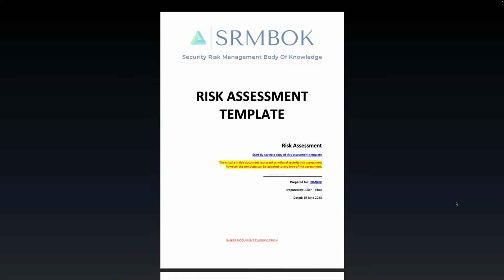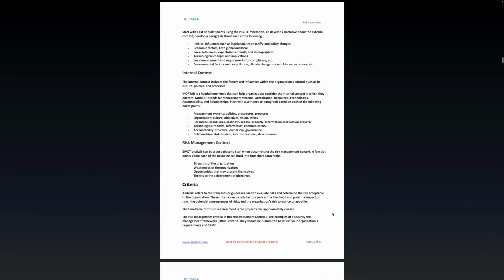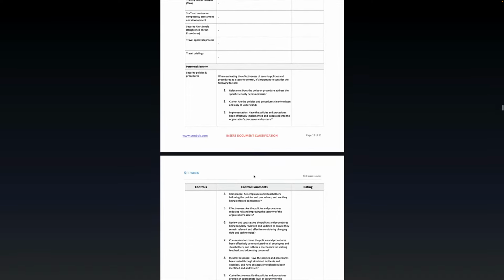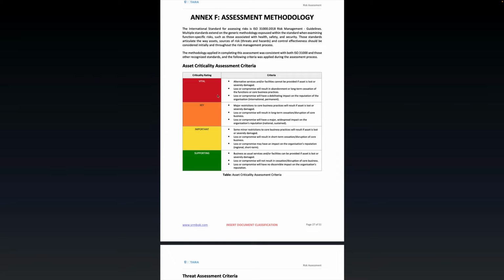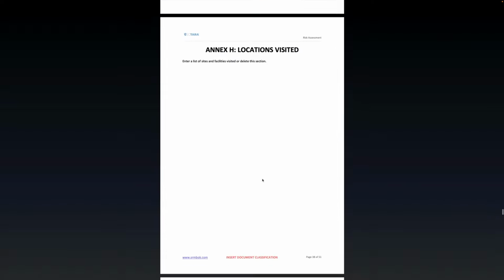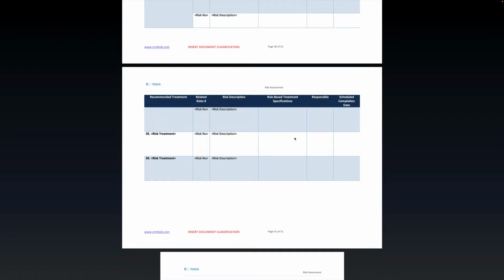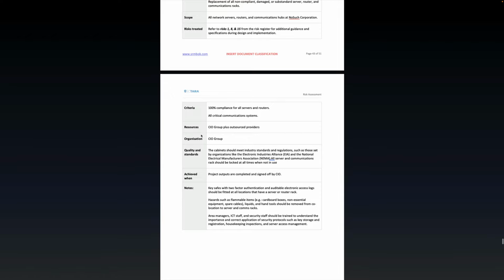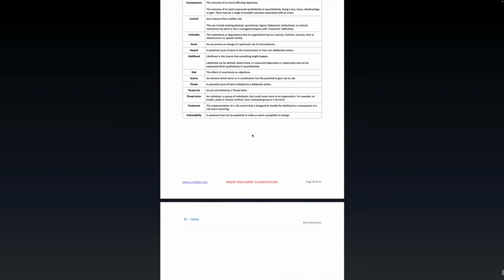SRMBOK Risk Assessment Template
This video is a mini course in how to document a risk assessment. It is a walkthrough of our comprehensive Risk Assessment Template.

in MS Word format and use it as your ultimate tool for effectively analyzing and managing risks within your organization. This fully editable document provides a structured framework to assess, evaluate, and treat risks across various areas, ensuring the safety, security, and success of your operations.

This is not just a template. It comes complete with worked examples of risks, treatments, executive summary, scope, context, criteria, asset criticality and more a format that you can customize. It includes detailed guidance based on material from the Security Risk Management Body Of Knowledge, ISO31000:2018 Risk Management Guidelines, and the Security Risk Management Aide-Mémoire (SRMAM).

Designed with user-friendliness in mind, this template allows you to tailor the risk assessment process to your specific needs. With easy-to-use sections, you can identify and rank risks, implement appropriate treatments, and track progress over time. The downloadable MS Word format ensures seamless compatibility and effortless customization, empowering you to adapt the template to your unique organizational requirements.

Improve risk management practices with this template, incorporating best practices, regulatory compliance, and the  ISO31000:2018 Risk Management Standard process. Safeguard vital assets such as reputation, financial resources, employees, and classified information through proactive risk mitigation strategies.

By utilizing this template, you'll save hours of time, enhance decision-making, protect against potential threats, and maintain a safe and sustainable operating environment.

Download our Risk Assessment Template in MS Word format today and gain the peace of mind that comes with a comprehensive and tailored approach to risk management. Empower your organization to thrive in the face of uncertainty, while maintaining compliance and preserving your valuable assets.